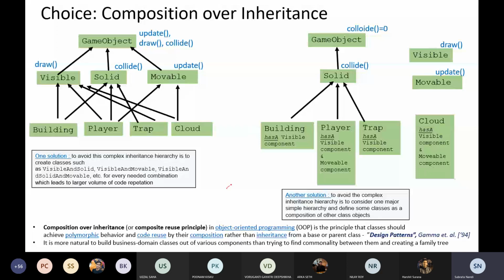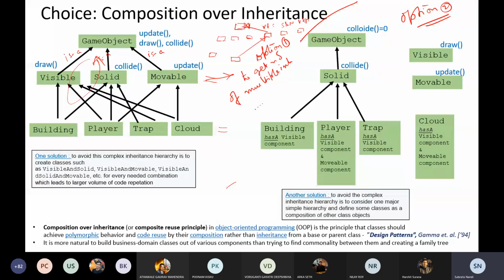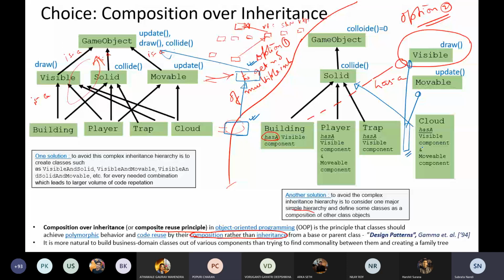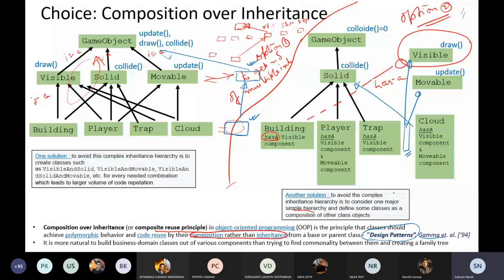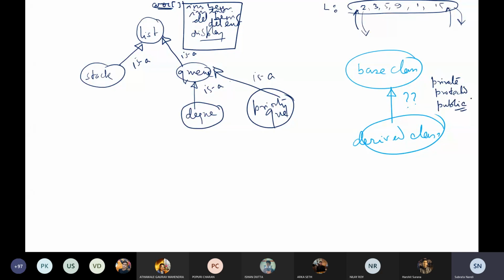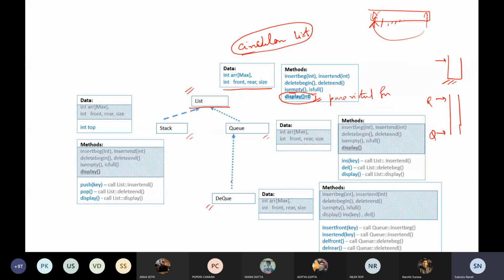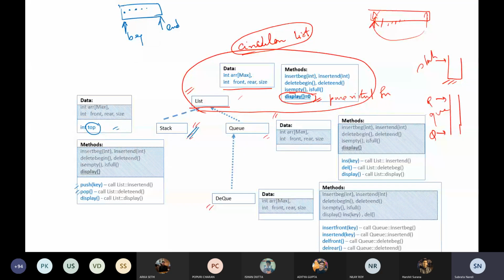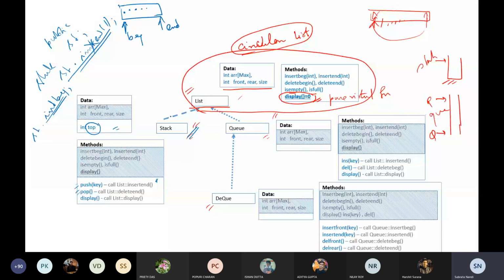30) Composition over inheritance | Object Oriented Programming | CSC 404 | NIT Durgapur